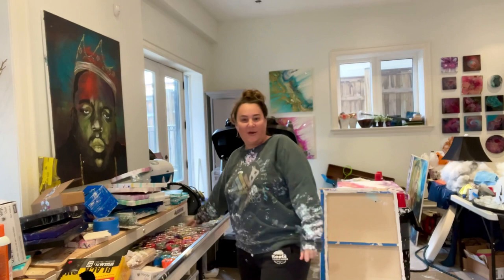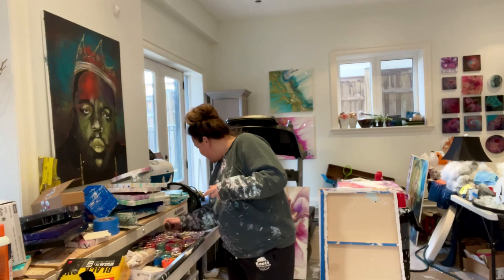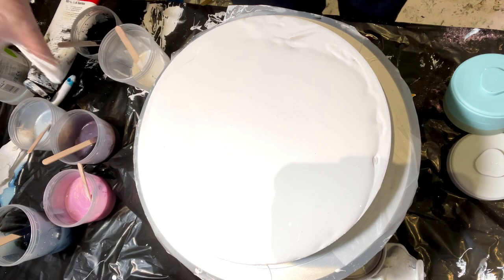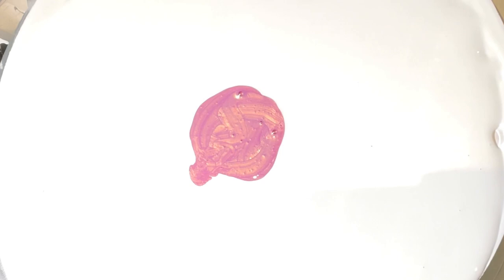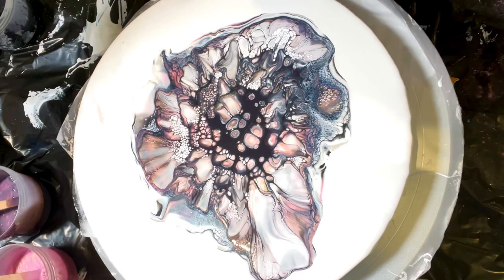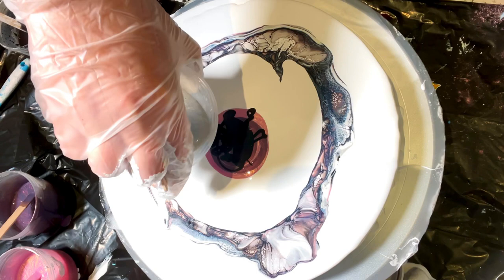#167 Piggy Split Pillow 🐷 Check out these amazing cells on this bloom!